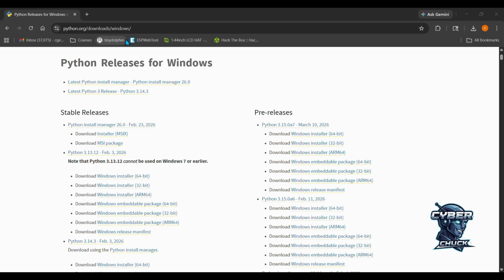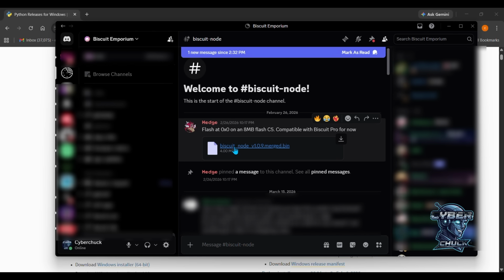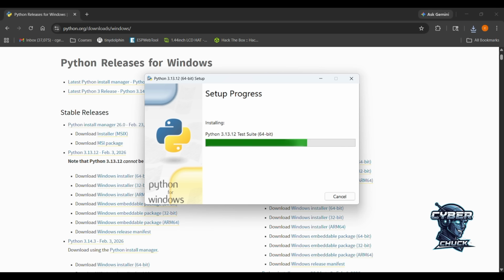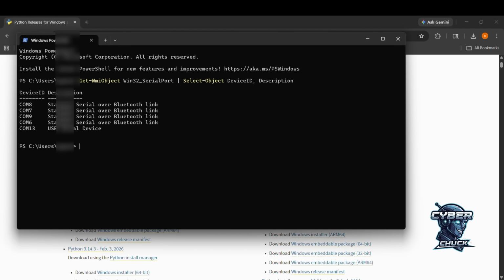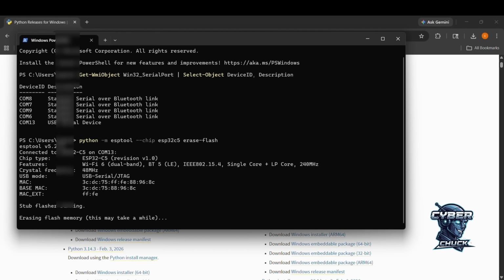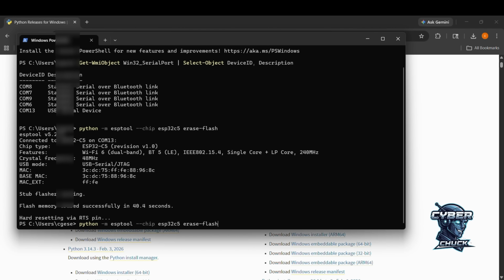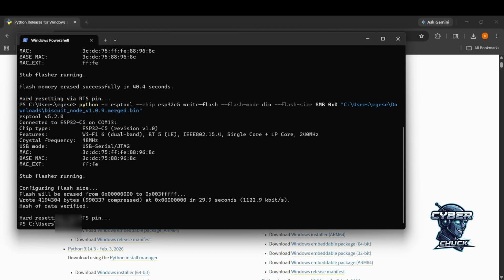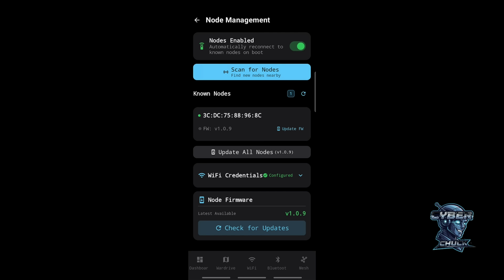ESP32 C5 MESH (0 To MESH)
In this 4-minute tutorial, I’m showing you the fastest way to turn your Lilygo T-Dongle-S3 (ESP32-C5) into a decentralized sensor for the Biscuit mesh network. This is a complete "Zero Tools CLI" guide for Windows users—we’ll have the software installed, the device erased, and the new firmware flashed with zero manual tool configuration.

📡 What does this do? (The "Spectrum Feed" Explanation)
When flashed, these ESP32-C5 dongles act like miniature Biscuit Pros. They form a distributed sensing network that scans the environment for Wi-Fi signals and "feeds" that data back to the central Biscuit hub. This allows for a significantly greater spectrum of coverage by aggregating data from multiple points across the mesh.

⚠️ WARDIVING & MAPPING ONLY
This firmware is purpose-built for passive wardriving, packet ingestion, and RSSI spectrum mapping. It is designed for collective network visualization and distributed signal collection across your local environment.

⚡ The Exact Commands I Used in This Video:

Install tools:
pip install esptool

Wipe device (Hold BOOT button while plugging in):
python -m esptool --chip esp32c5 erase-flash

Install Biscuit Node Firmware:
python -m esptool --chip esp32c5 write-flash --flash-mode dio --flash-size 8MB 0x0 "C:\Users\USE YOUR FILE LOCATION\Downloads\biscuit_node_v1.0.9.merged.bin"

(Note: Drag and drop the .bin file directly into your PowerShell window to auto-fill the path!)

📥 Links & Downloads:

Python (Check "Add Python to PATH" during install!)

Biscuit Discord (Get the .bin in the biscuit-node channel)